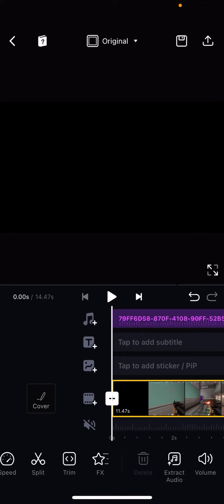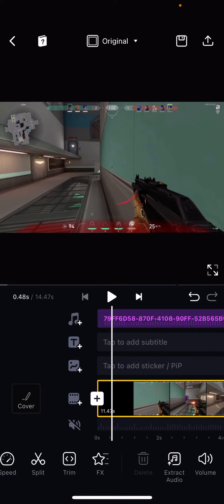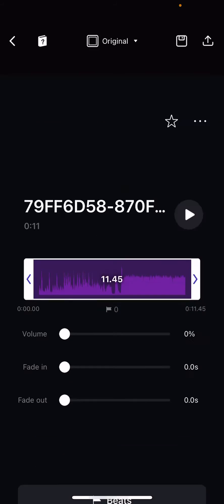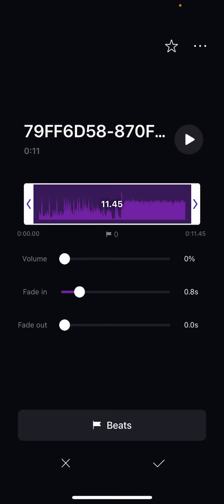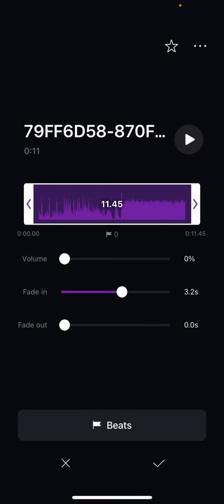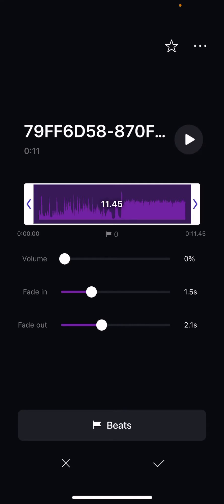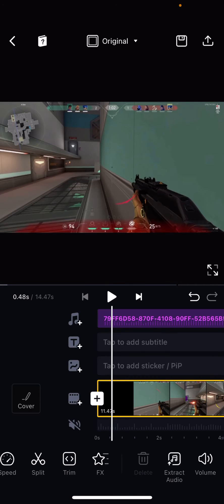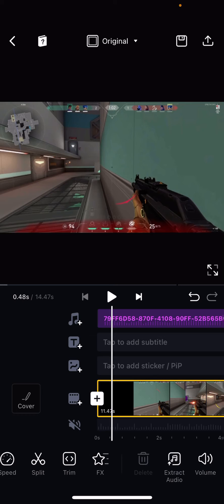How To Fade In And Out Audio In VN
This tutorial will show you how you can fade in and out an audio on the VN editor app.